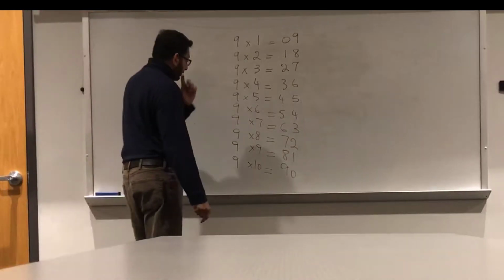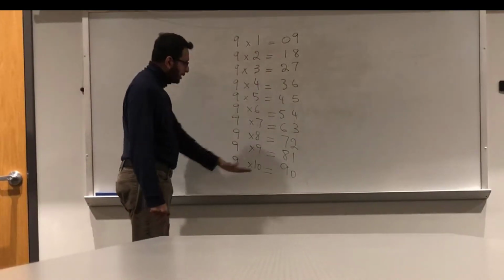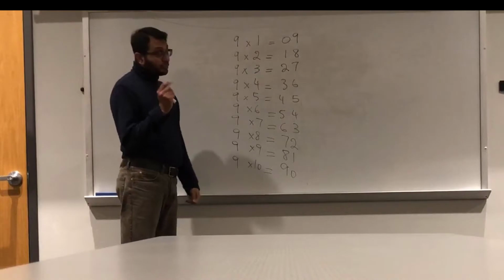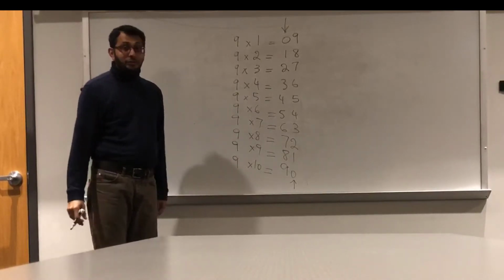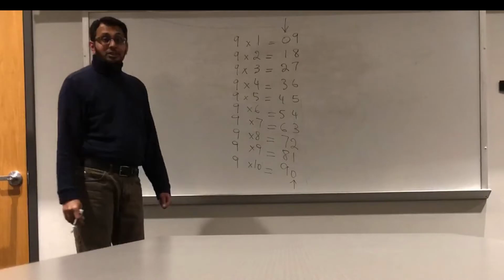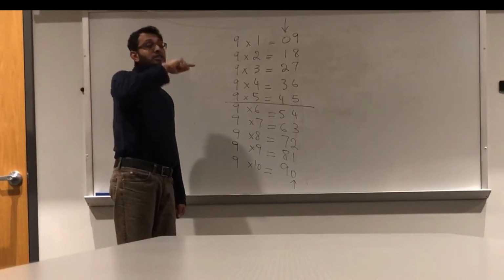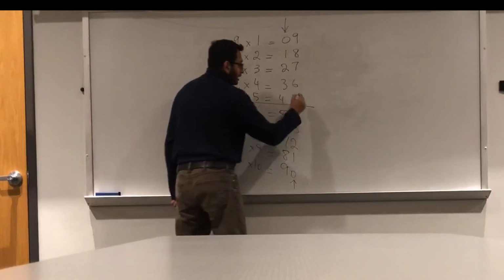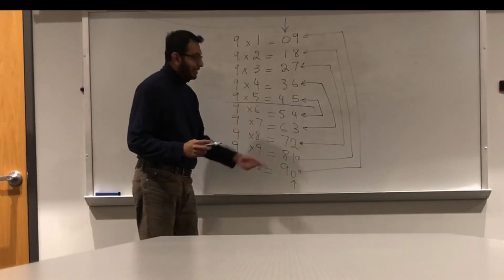Cool Facts About Table of 9 || Professor Saad